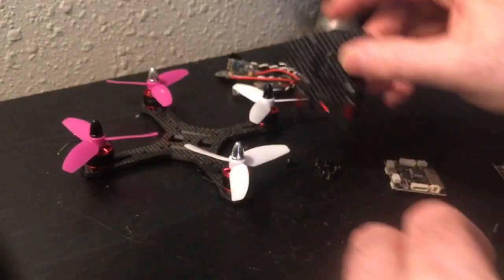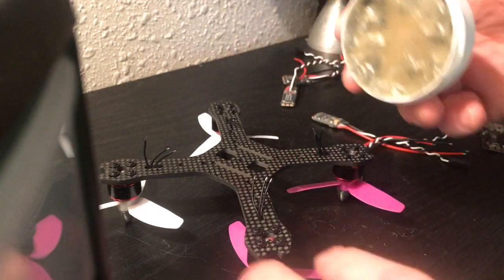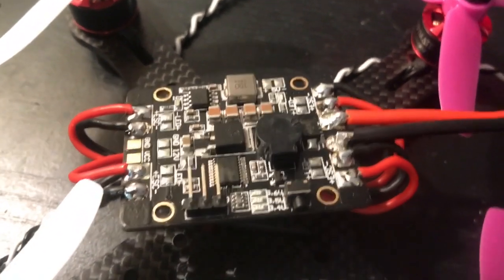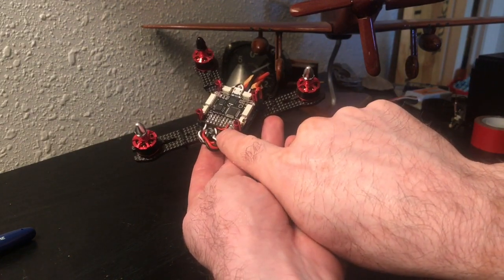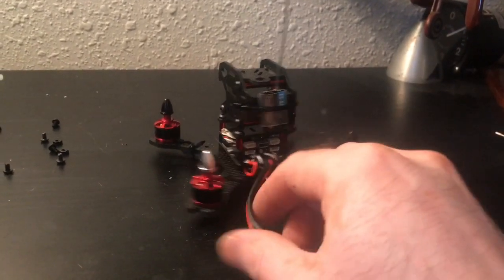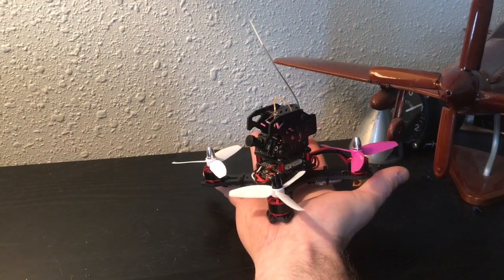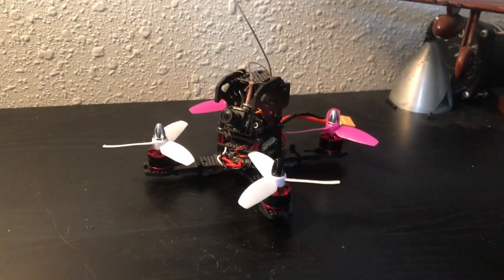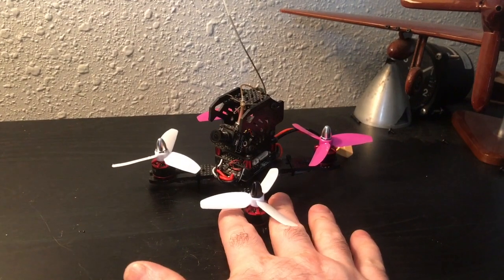HobbyMate x130 fpv racing drone quadcopter - QuickBuild Flight and Review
This is a brief how to (build) and review of the x130 sold by hobby mate: